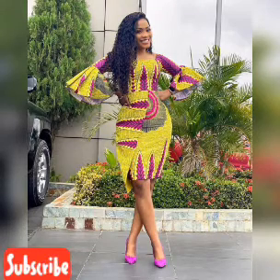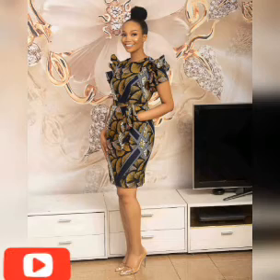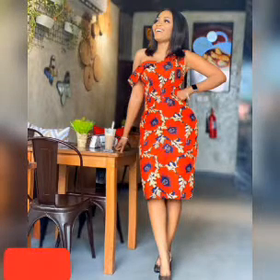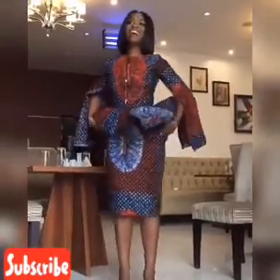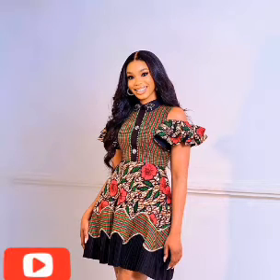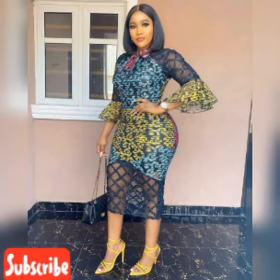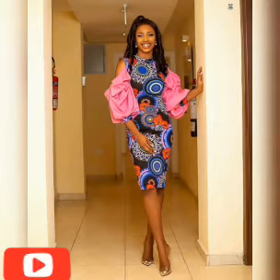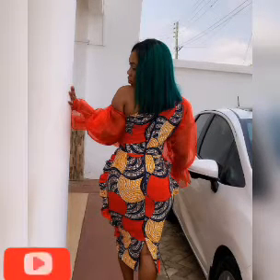Most beautiful and sexy gown for ladies//Fashionable Ankara short gown//Eye catching ladies wears.